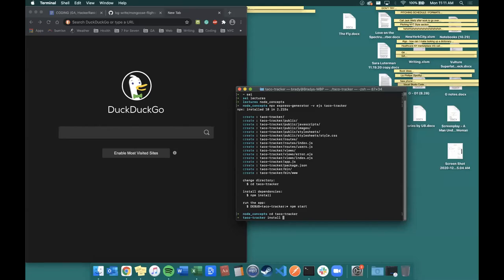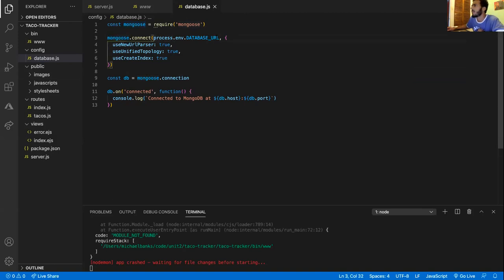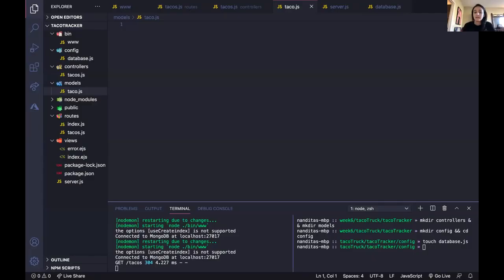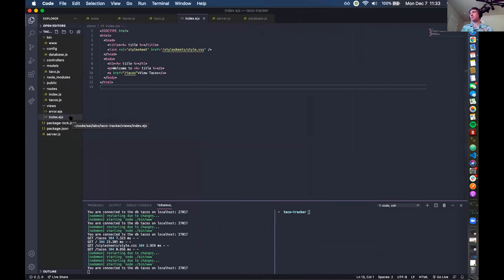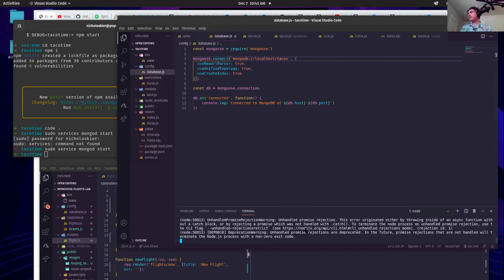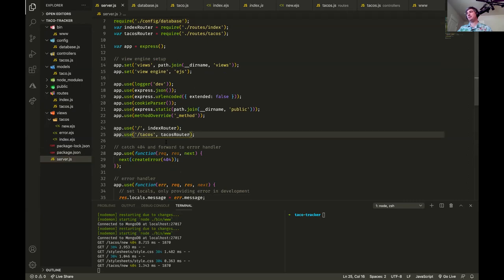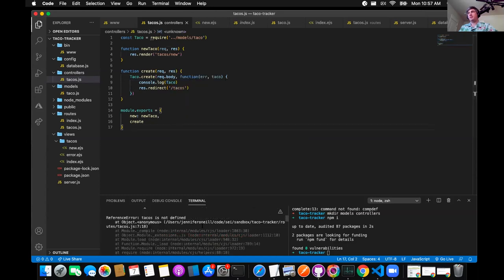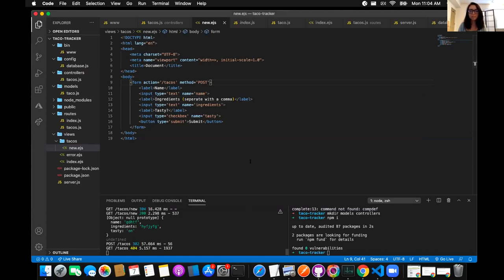Taco Tracker Practice App (Part 1)